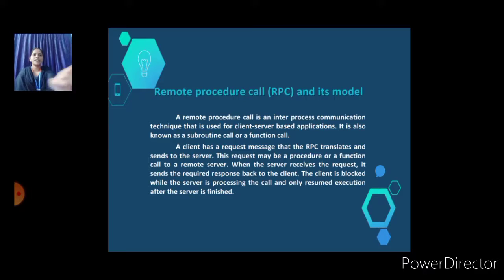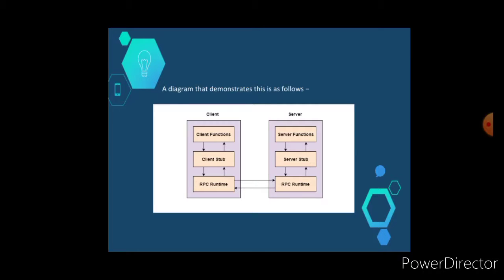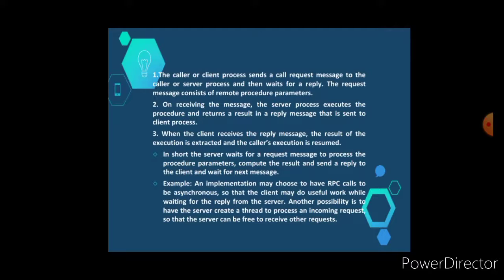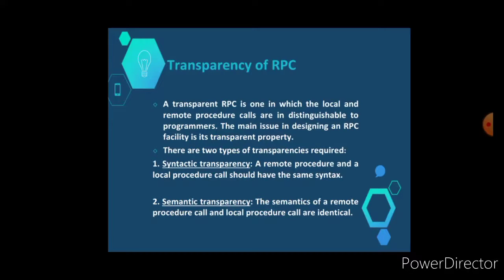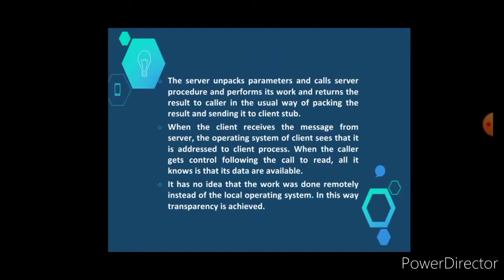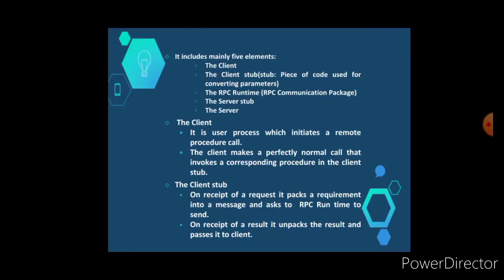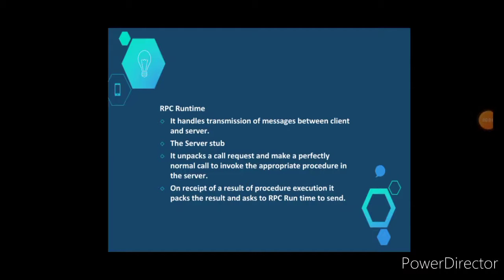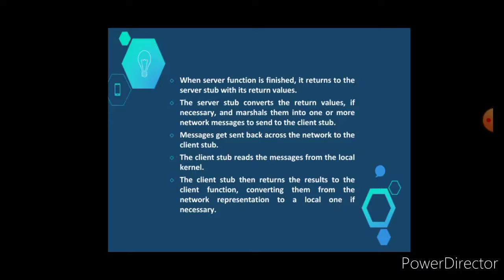III-B.sc - SEM-6 - Distributed Systems - UNIT II - Part 2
This lecture is for III BSC Students